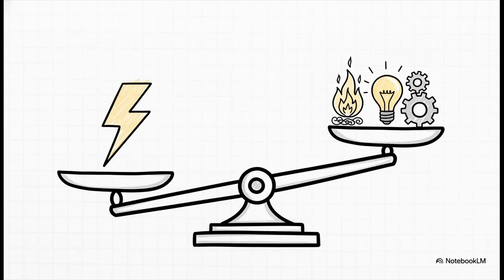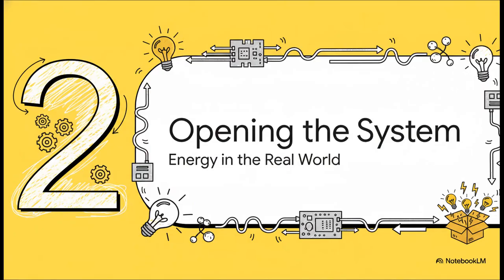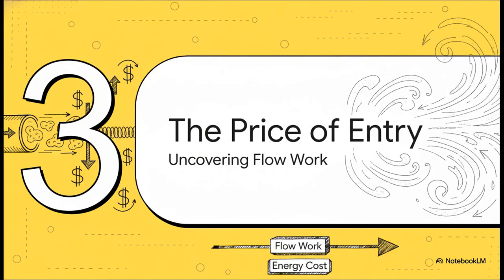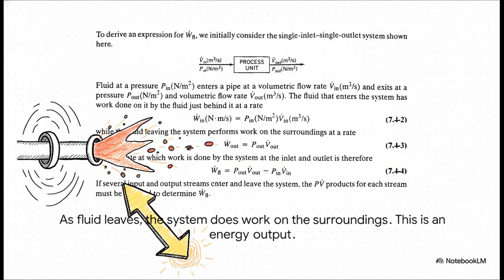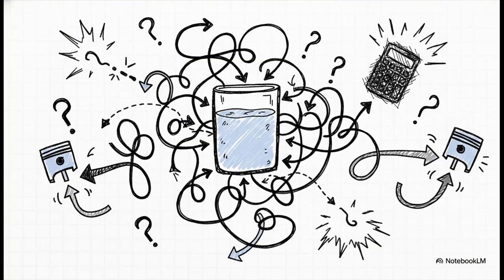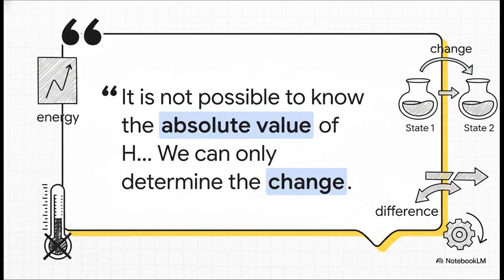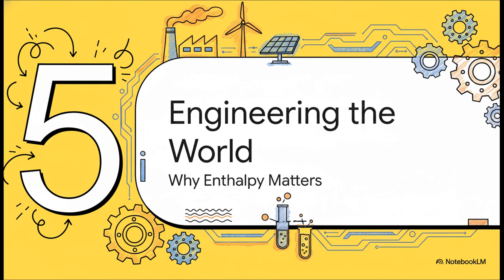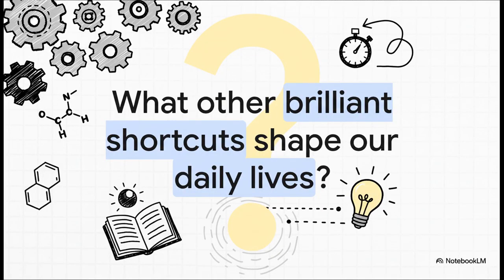Unit 6B v2 Rethinking Energy Version B